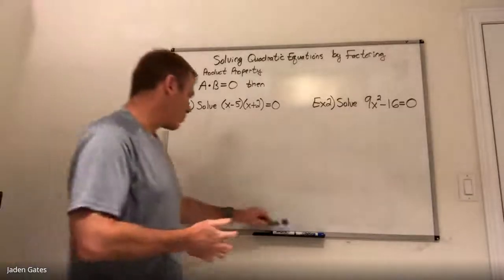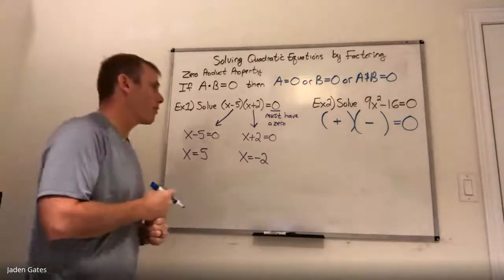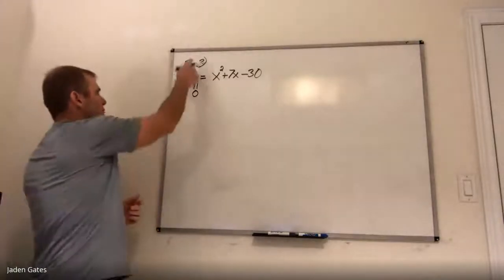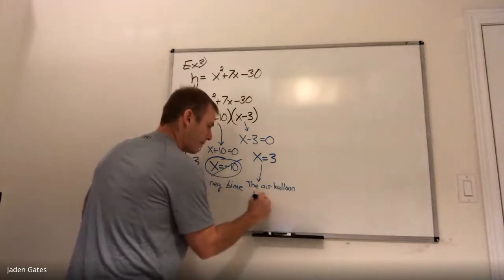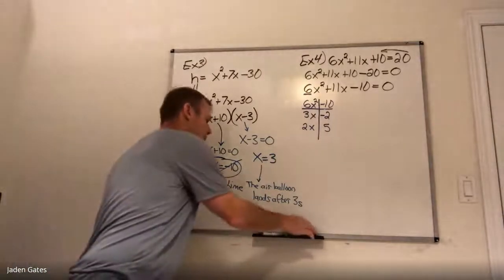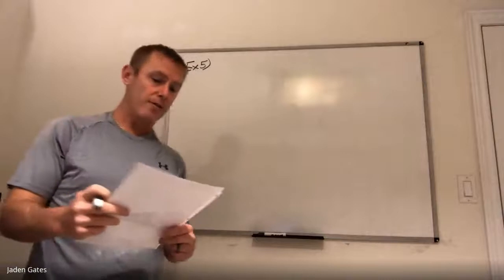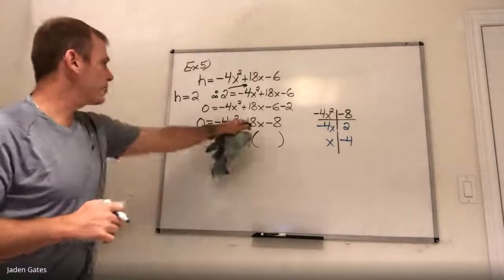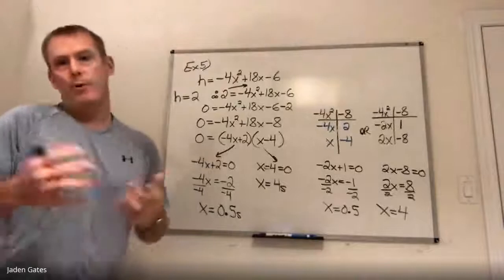MPM2D 6 2 Solving Quadratics by Factoring